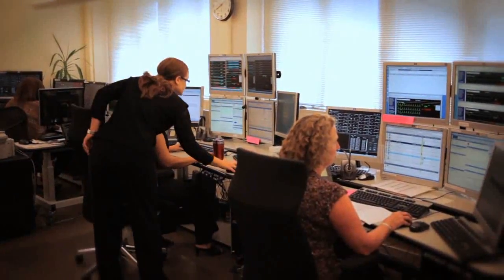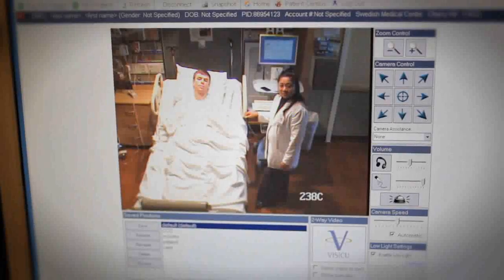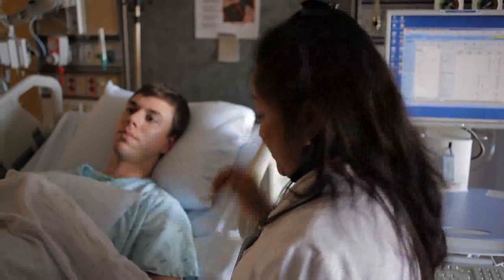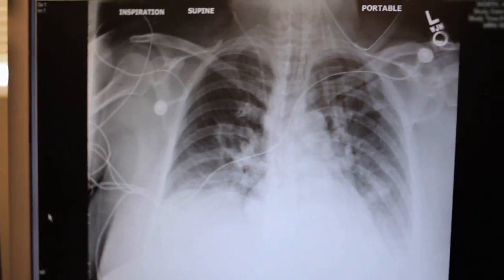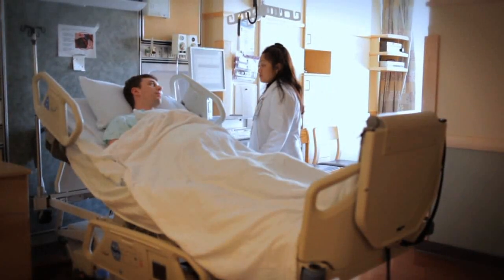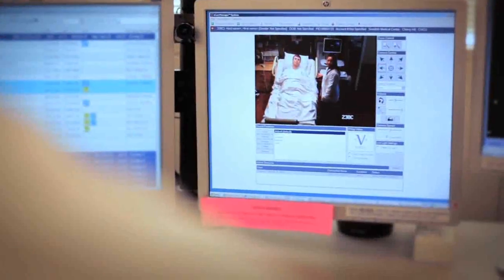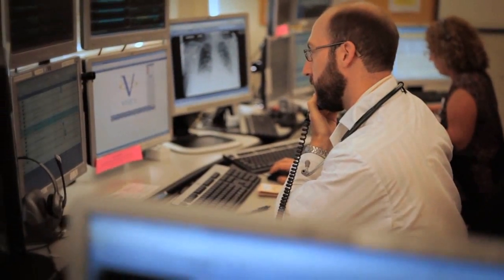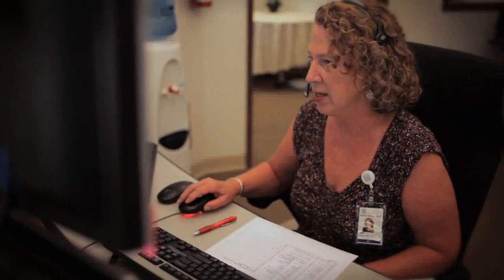Swedish TeleICU Program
Dr. Curtis Veal, medical director of Swedish Health Services TeleICU, describes TeleICU's central hub which enables rich data-sharing with patients and nurses in widespread intensive care units. TeleICU nurse manager Caroline Truong talks about the advantages of TeleICU for conveying fast, effective, and safe care to diverse locations.